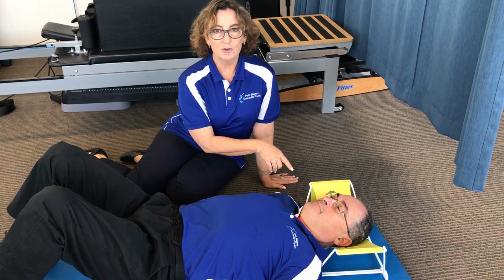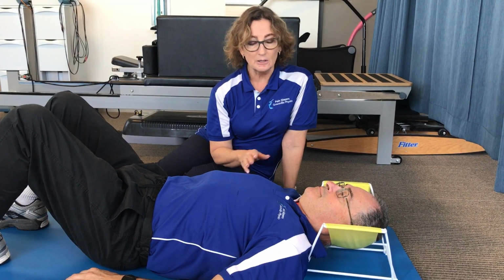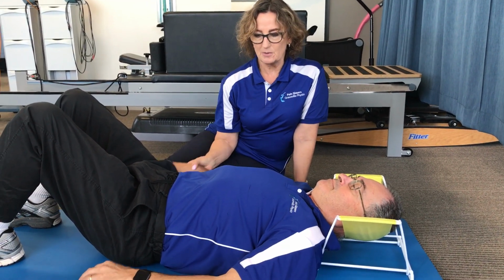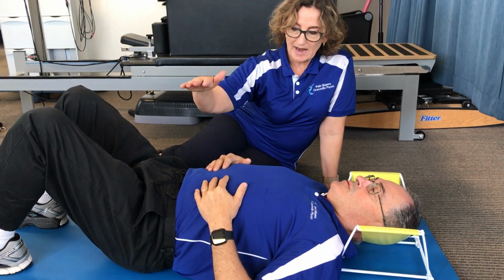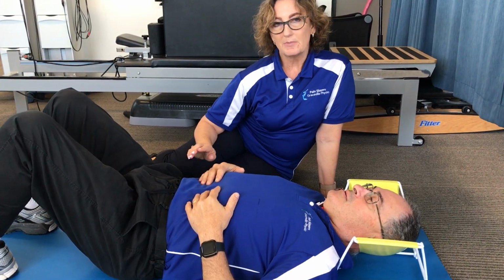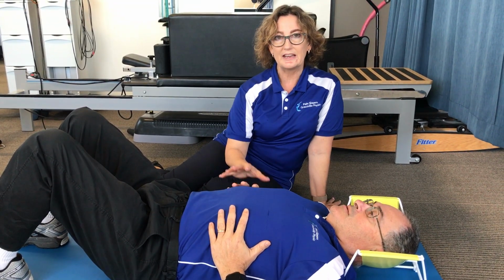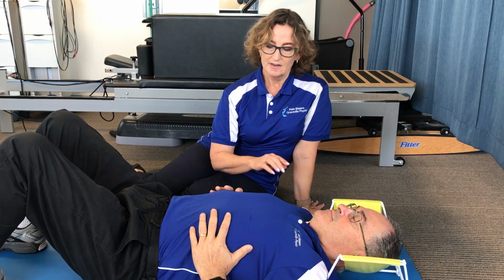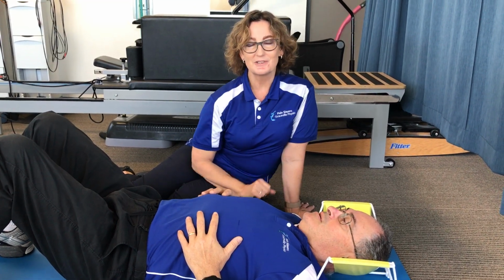Relief from Tension Headaches - Using a Neck Tek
Suffering from a tension type headache?
In clinic we have a wonderful piece of equipment called the Neck Tek. This is a great tool to help ease headaches and work on strengthening the correct muscles in the neck.
Our physiotherapist Angela is explaining what you can do with this Neck Tek if you are suffering from this type of headache.